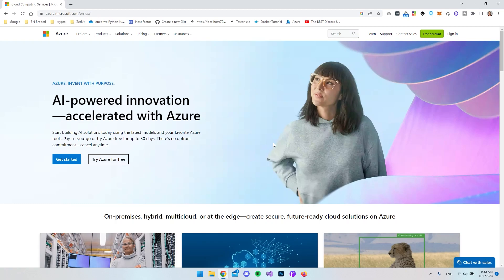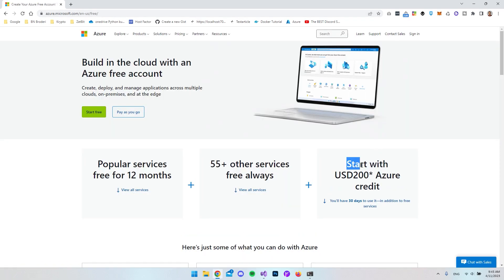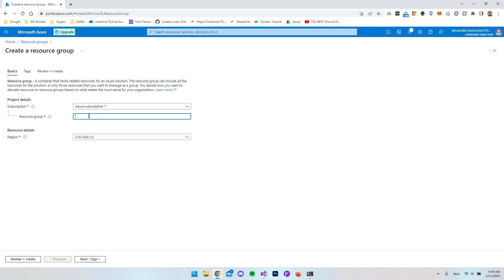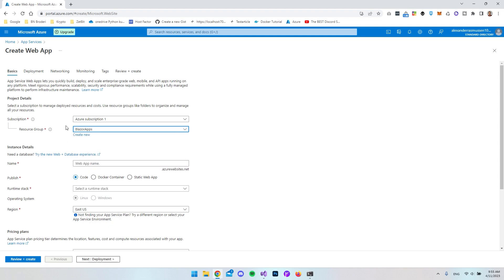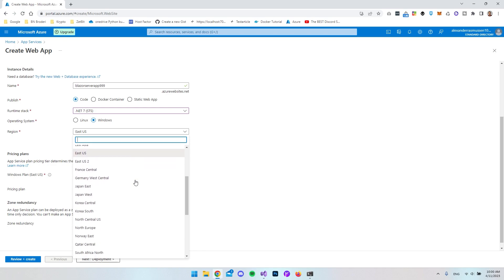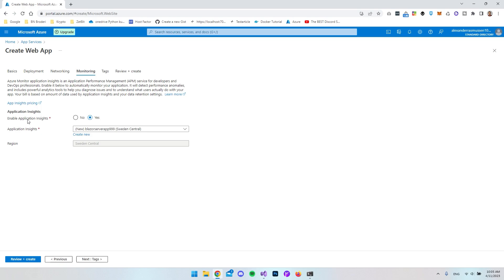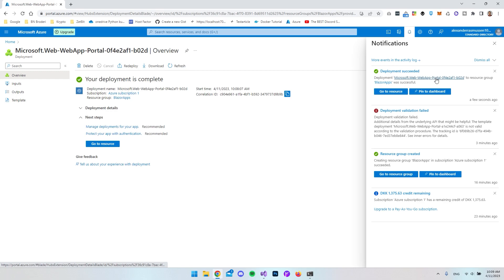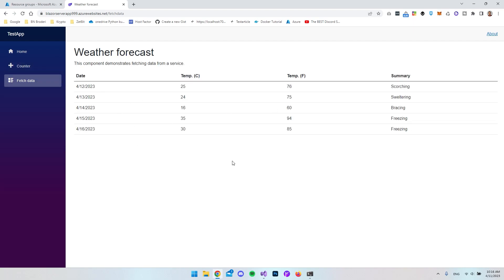Publish ASP.NET Core/Blazor App To Azure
In this video I show you how to deploy/publish a .NET project to Azure. In this example I use a Blazor Server app that is being uploaded to Azure and then gets a public azure url.